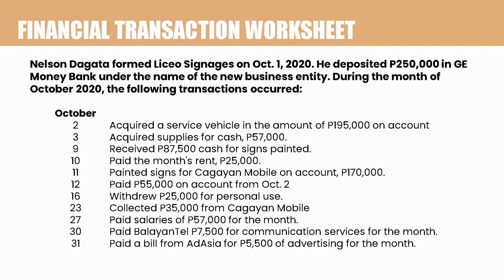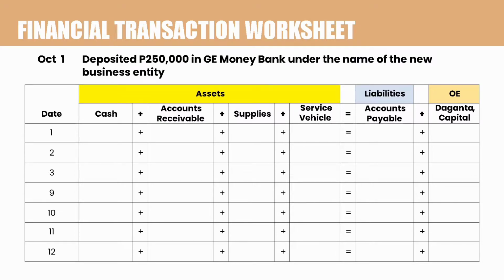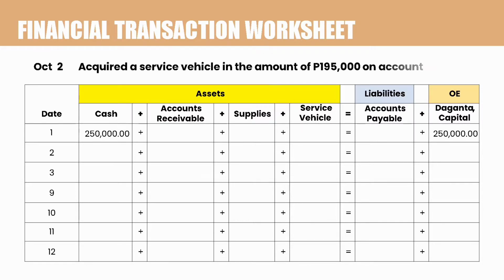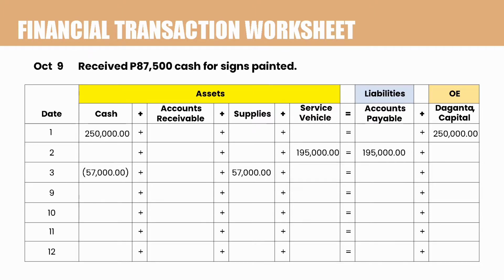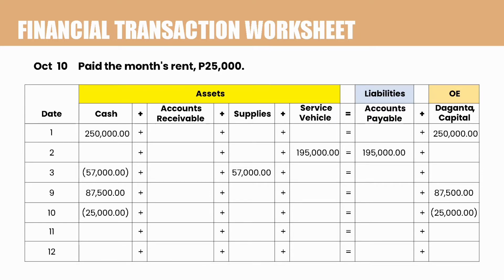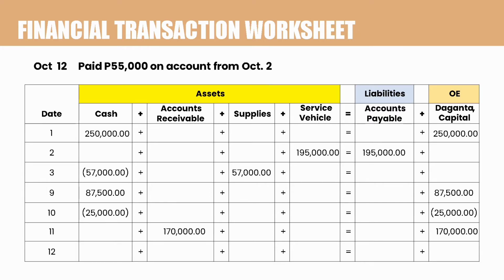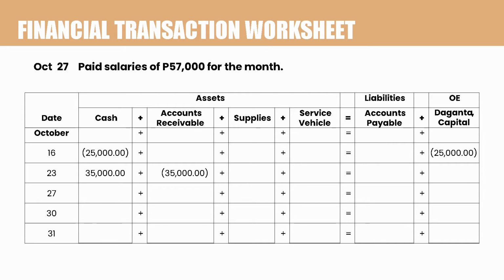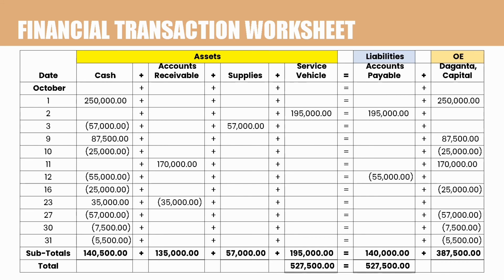Financial Transaction Worksheet | Problem and Solution | Basic Accounting Online Tutorial | CK Accts